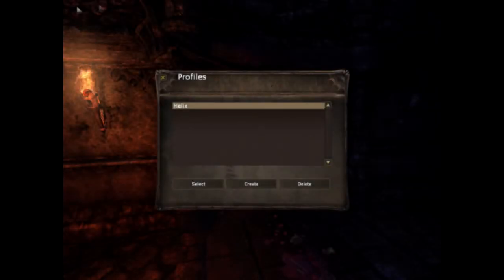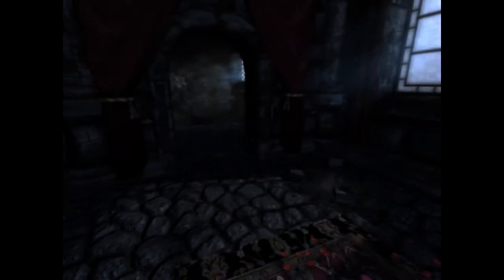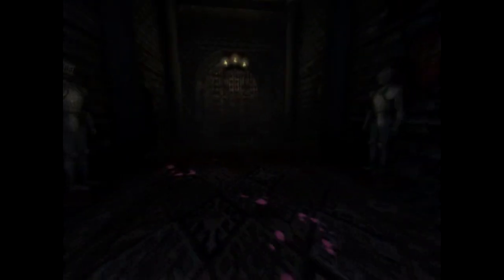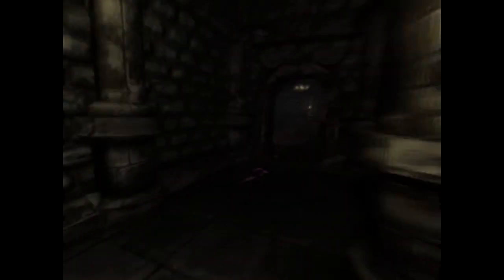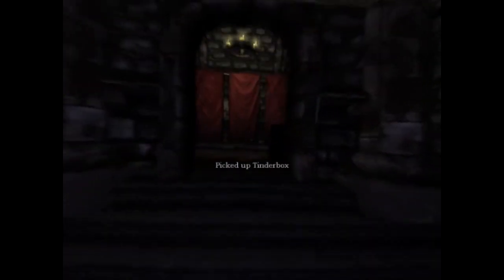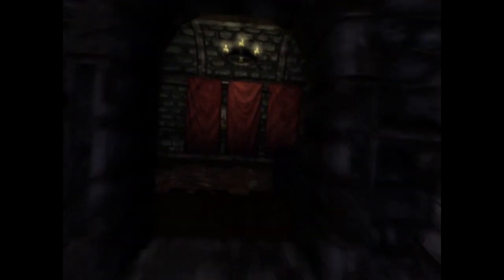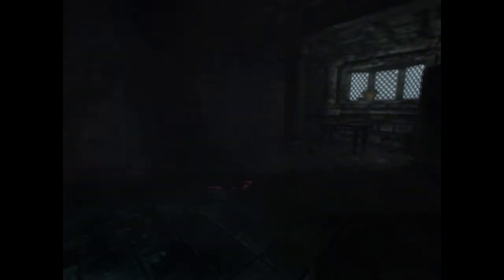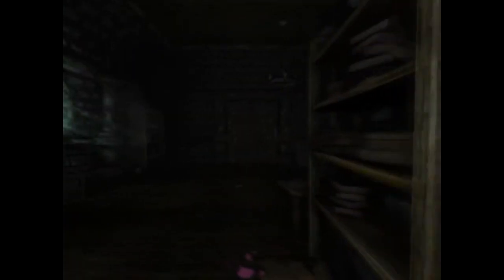Helix Plays Amnesia (part 1): Slow Intro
I can't tell you how long I've been wanting to play this game, and now, finally... ah, it's much more frightening to play than it is to watch, although I've only seen some custom stories. I've seen none of the main story, so this is hopefully going to be interesting.

Well, unfortunately, I did have technical problems... again. Audacity crashed at some point, and I only discovered this after realizing I forgot to hit the button to start actually recording the gameplay. I'll get the hang of this someday. Hopefully someday soon. Anyway, that basically means I had to replay some stuff, this entire episode was replayed, so it isn't all that entertaining... my sincerest apologies. By the way, how's the lighting on this? I uploaded a portion of it to test something, and it was pitch black. I tried to fix it, I think it turned out alright.